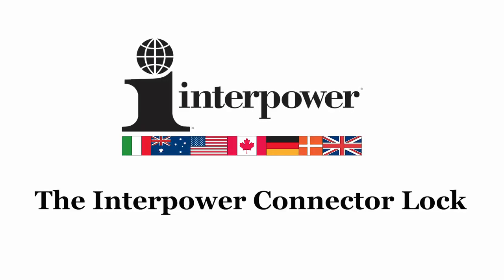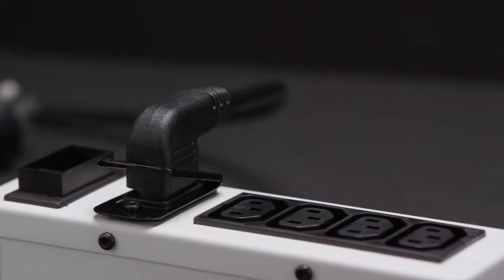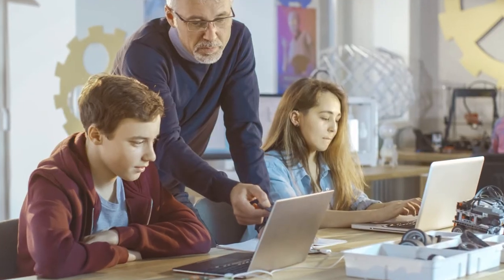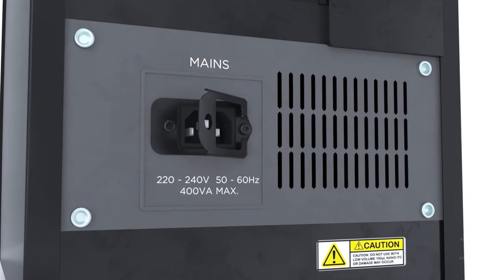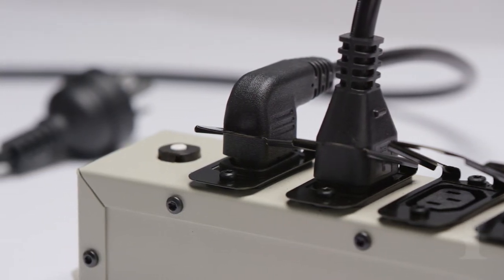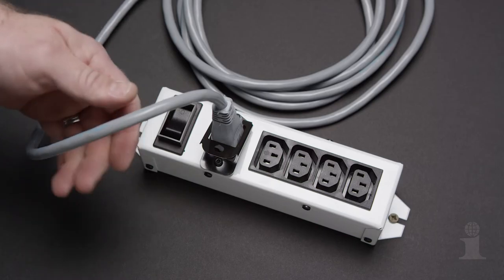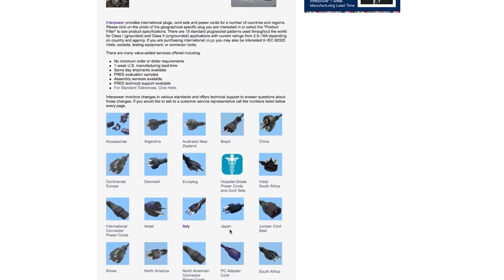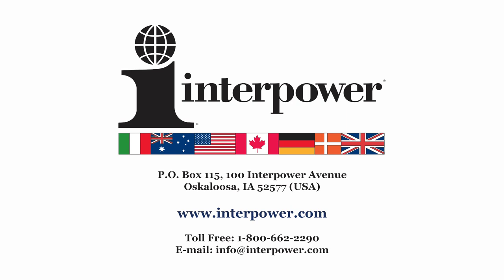Interpower® Connector Lock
Tool free lock for C13 or C19 IEC 60320 connectors.